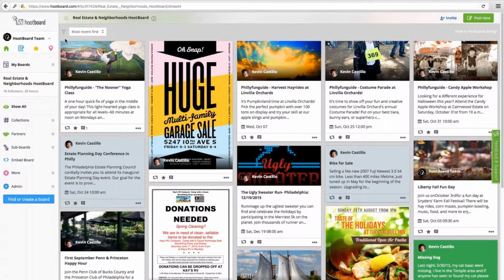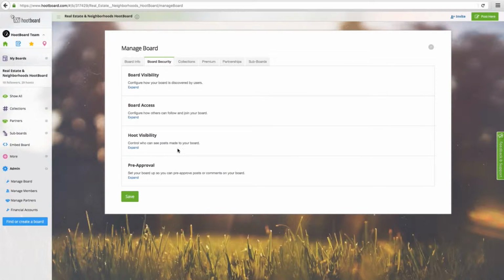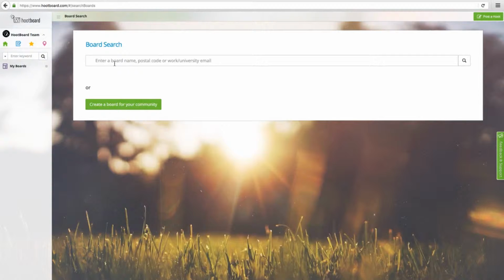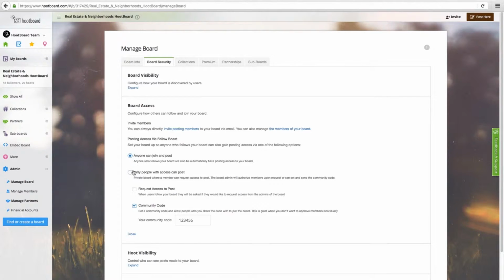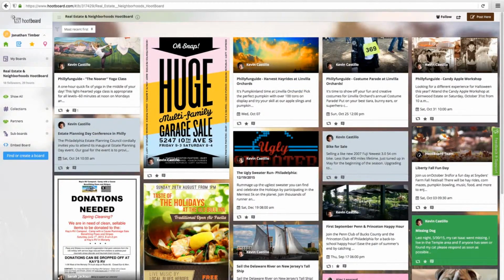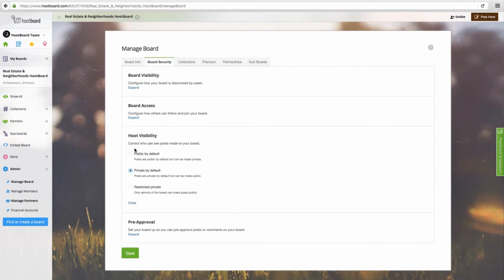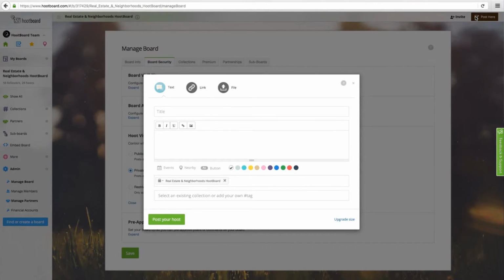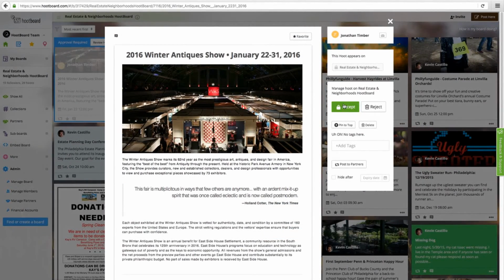Your HootBoard Security Settings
Learn about some of the different features and settings available to you for your HootBoard